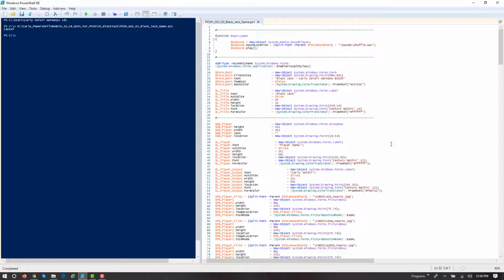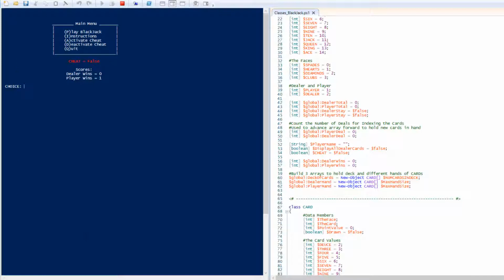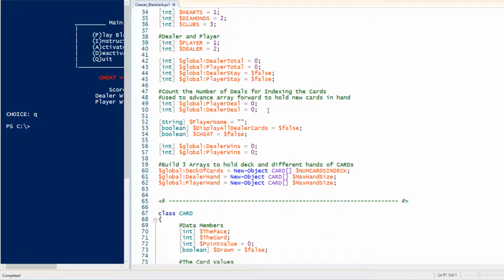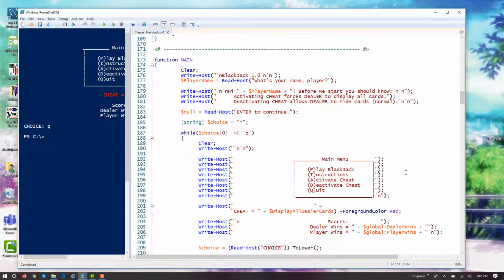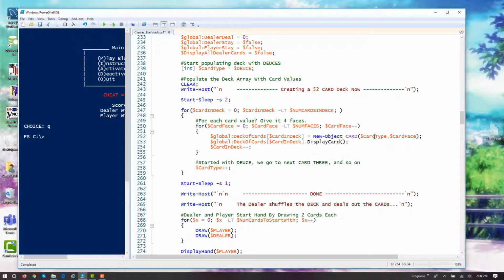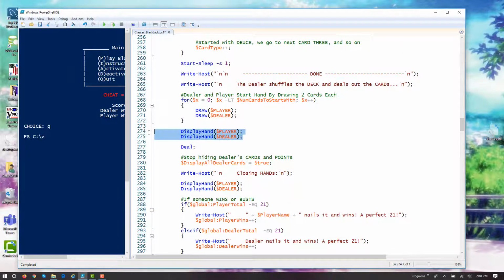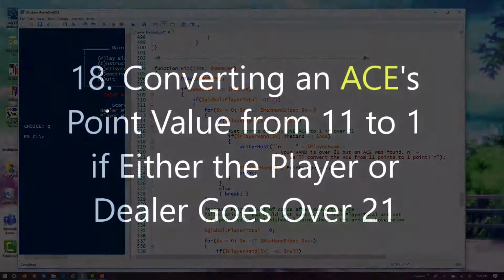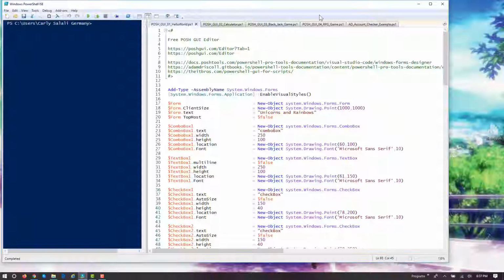PowerShell 19: Classes - BlackJack Game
*Chapters*
1. (00:15) A GUI for BLackJack: But We Will Code the Back End from Console FIRST
2. (02:25) Playing the Game from the Console
3. (15:27) Coding Black Jack: Globals and Constants
4. (22:46) Creating the CARD Class
5. (23:19) Overriding and Overloading the Default Constructor to Write Polymorphic Code
6. (29:10) The CARD Class Member Methods: DisplayCard()
7. (30:47) The MAIN() Function
8. (33:59) The Instructions() Function
9. (34:38) The PAUSE() Helper Method
10. (36:02) The The_Game() Function
11. (37:21) Building a Deck of 52 Cards With 4 Faces Using An Array of CARD Objects and Nested FOR Loops
12. (45:59) The Draw() Function: Drawing CARD Class Objects from the DECK
13. (50:58) The DisplayHand() Function: Diplaying an Entire Hand of CARD Class Objects
14. (55:56) The Deal() Function: Enabling the DEALER to DEAL Out CARD Objects
15. (56:19) The Game's Main Repetition Engine
16. (59:02) 15. Game Logic: What is Our "Dealer" Thinking? How Does She Decide What to Do Next?
17. (01:00:29) The Hit() Function: Adding CARD Objects to the HAND Array
18. (01:01:18) Converting an ACE's Point Value from 11 to 1 if Either the Player or Dealer Goes Over 21
19. (01:04:26) What are the Possible Outcomes? The Conclusion of a Complete Black Jack Sequence
20. (01:07:01) A Teachable Moment: My Logic Error! Learn from My Mistake.

Encapsulation of what a CARD is, and what it does - in a CARD class.

*Source Code 12:* RPG Game B: Navigation, Inventory, Traps, and Puzzles

*Source Code 13:* RPG Game C: Save Character and Game State, Combat